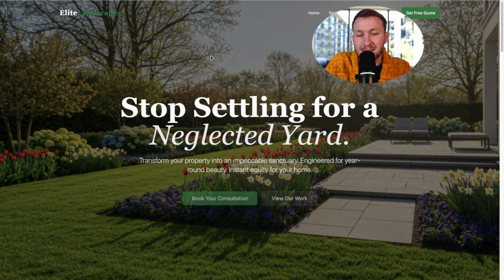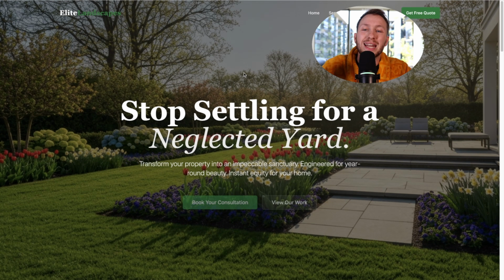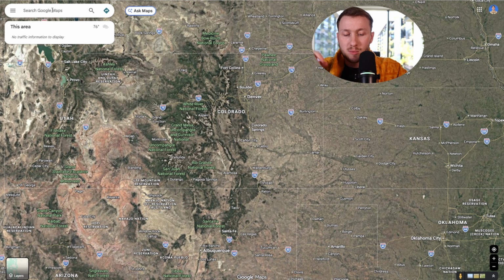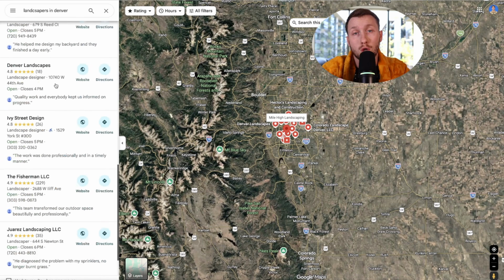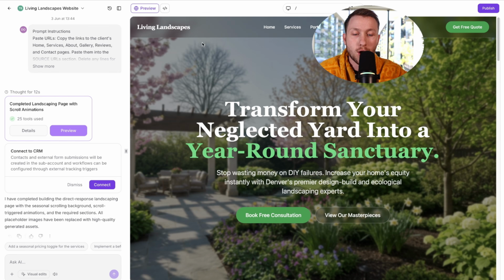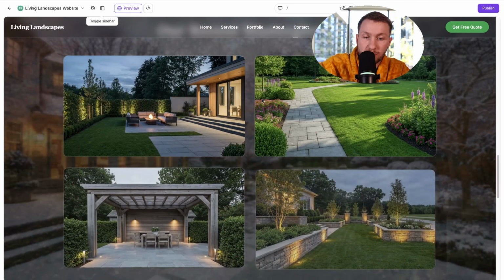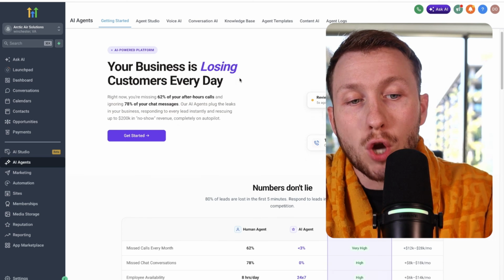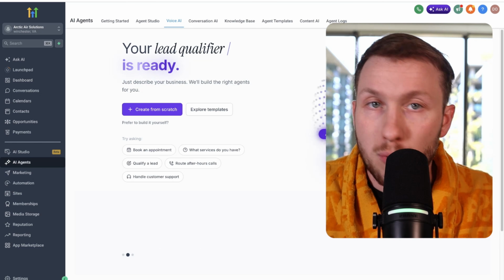The New Animated Website Landscapers Can't Say No To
00:41 Seasonal AI Demo
01:33 Find Leads on Maps
03:10 Pitch the Free Mockup
04:17 GoHighLevel Offer
05:46 Vibe Code Live Build
07:53 Pricing and Upsells
11:07 Recap and Next Steps